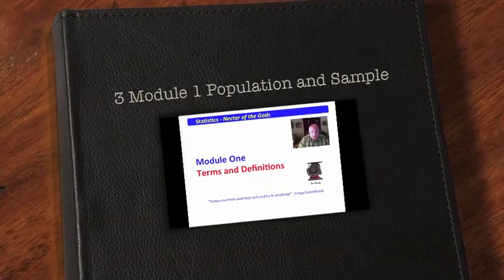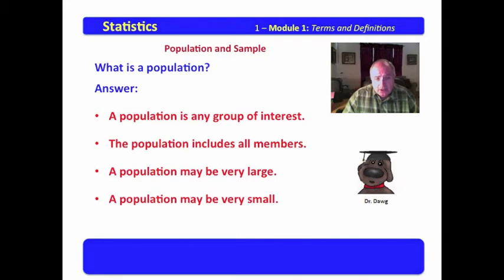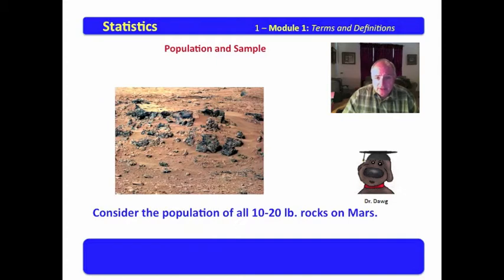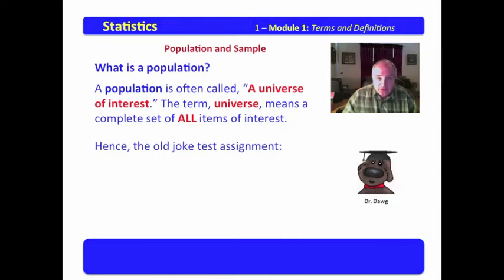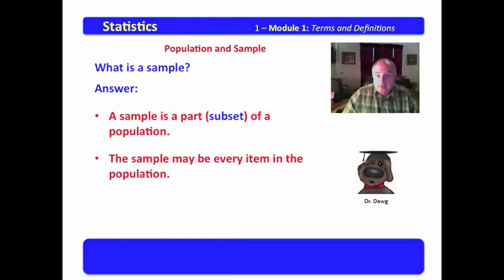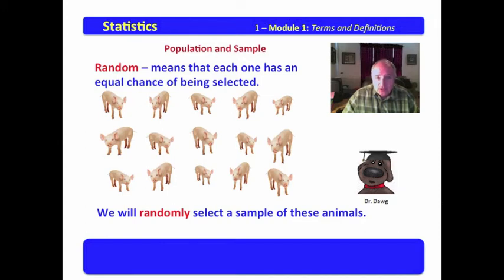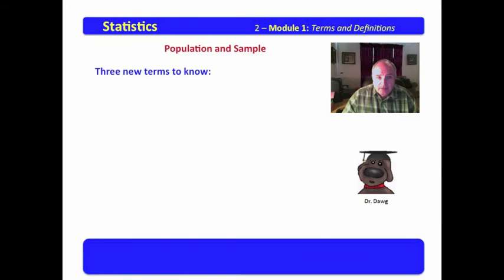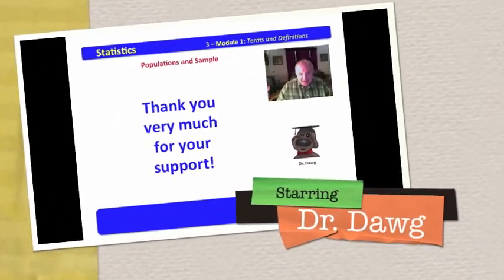3 Module 1 Population and Sample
This video examines population and sample

These videos are available via iTune books for download on the iPad for FREE. Two volumes cover the entire series ranging from the introduction to quantitative statistics to the finding of Z-Score.